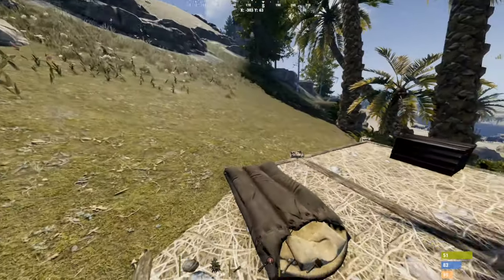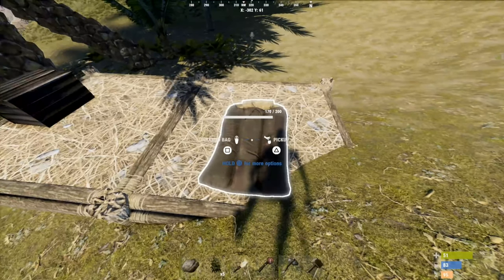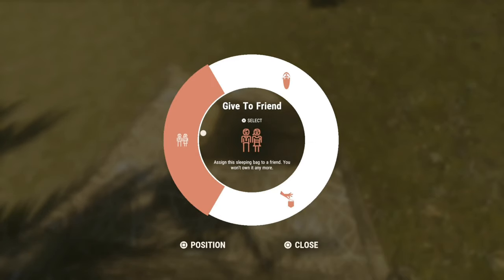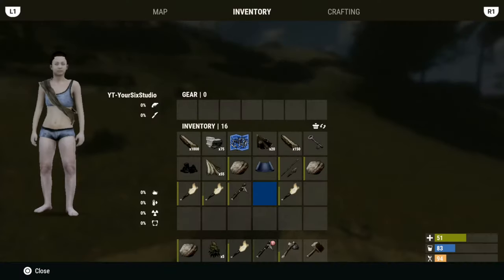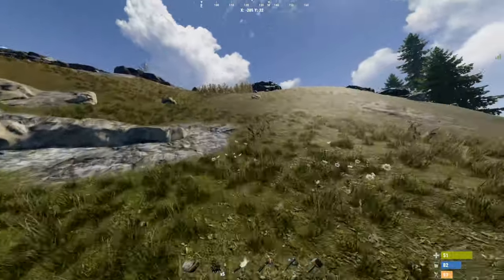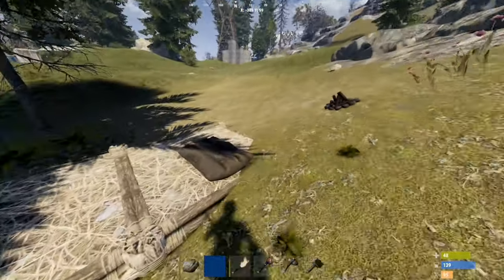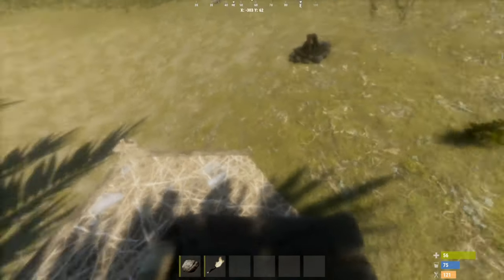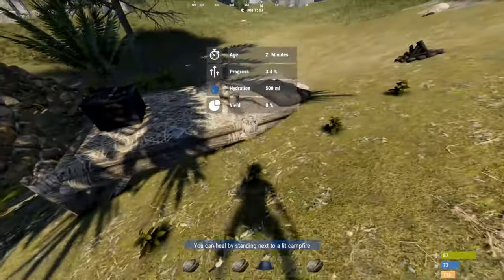How to Craft & Use a Sleeping Bag in RUST (Starting Tutorial)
Do you want to know how to craft and use a sleeping bag in RUST if your starting out as a new player! It's very easy to craft a sleeping bag, you need to collect 30 cloth! You can collect cloth from hemp, animals, or a cactus. You can spawn at your sleeping bag when you die, or you can give it to a friend and have them spawn near you when they join a server! This is easy to do on the ps4, ps5, xbox or PC. ...